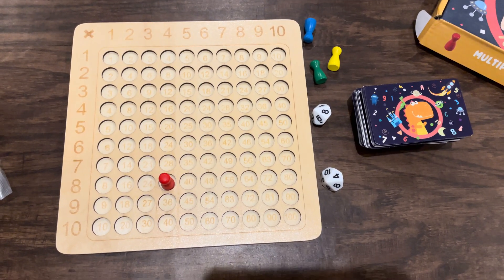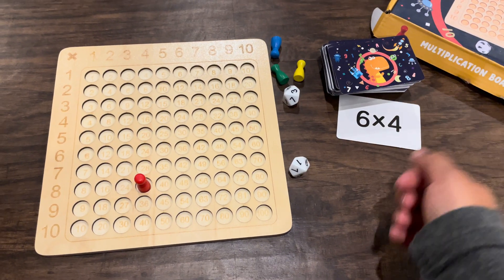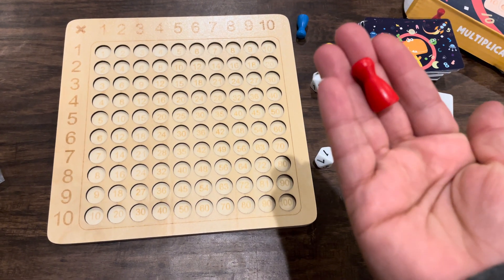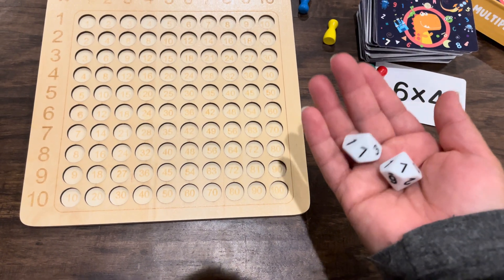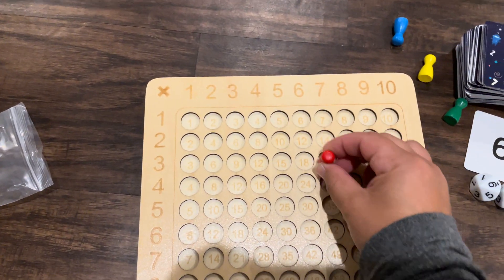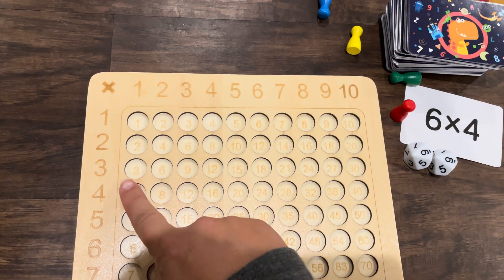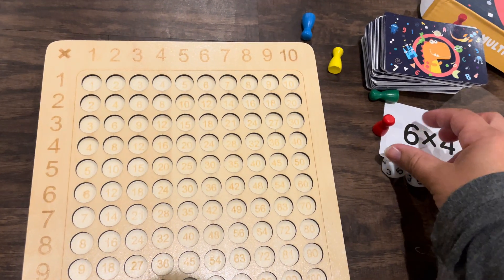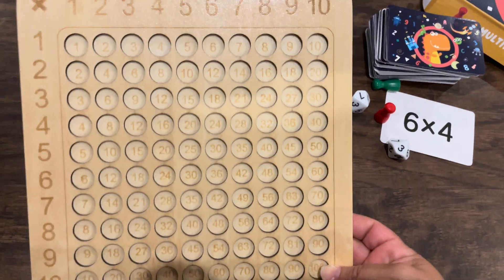Review and Demo - Educational Fun with the PETBSNVB Wooden Multiplication Game!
Join us as we explore the PETBSNVB Wooden Multiplication Game, an exciting and educational tool that combines multiplication flash cards, dice, and a wooden math multiplication board for Montessori-inspired learning! 🎲📚

In this video, we'll dive into the captivating features of this educational game, designed to make learning multiplication a fun and interactive experience for kids.

Key Features:
🎲 Wooden Multiplication Board
📚 Multiplication Flash Cards
🎲 Dice for Interactive Learning
🧠 Montessori-Inspired Educational Game
🌈 Colorful and Engaging Design
🧒 Suitable for Kids' Learning

The PETBSNVB Wooden Multiplication Game offers a multi-faceted approach to teaching multiplication. The wooden multiplication board, multiplication flash cards, and interactive dice engage children's minds and provide hands-on learning experiences.

Inspired by Montessori principles, this educational game fosters a deep understanding of multiplication concepts. Its colorful and engaging design keeps kids motivated as they develop essential math skills.

Make math fun and exciting with this educational multiplication board game. Click the link to discover more about the PETBSNVB Wooden Multiplication Game and empower your child's mathematical journey! 🎲📚🧠